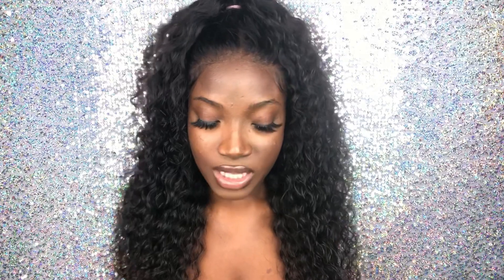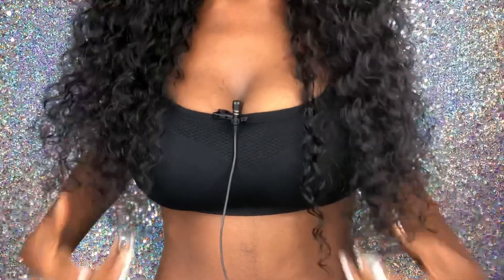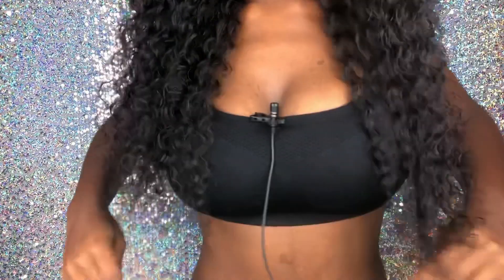How To: Easily Remove Your Lace | Saving Your Edges | FT. Amazon Buladou Hair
Hey Loves,

I hope this video on how I easily remove my lace without snapping your edges was helpful.

Love,
Lou xoxo

Product:
Walker Tape C-22 Solvent

HAIR DETAILS:

Deep Wave
22 + 20 Inches, 10 Inch Frontal
+ link to Buladou Hair Store

+Link to this Hair

Brand : Buladou  Hair
How to contact BuLaDou Hair